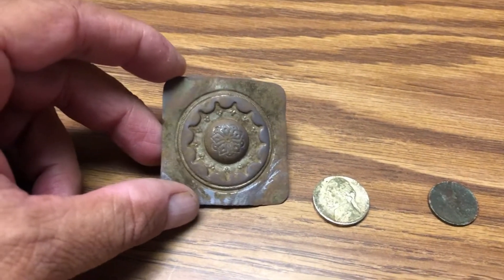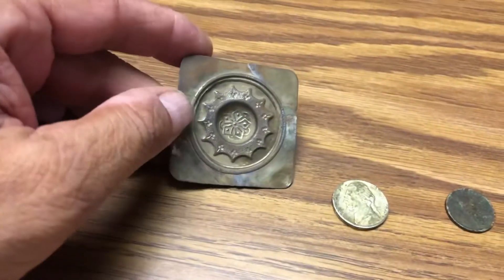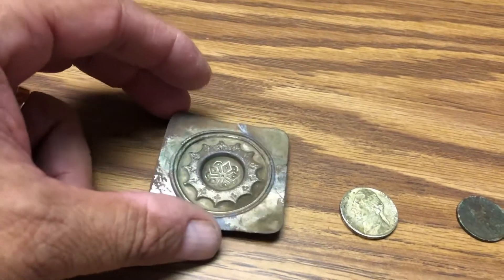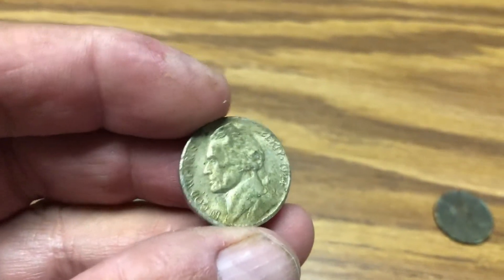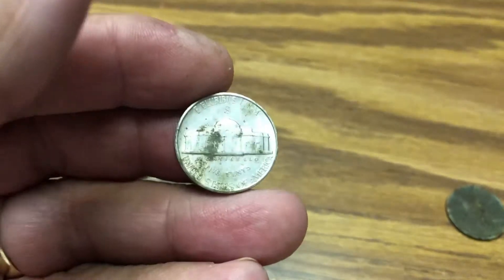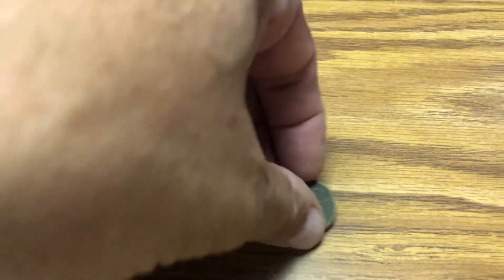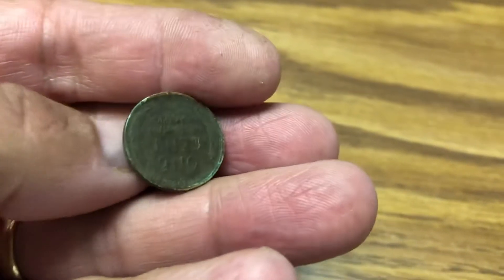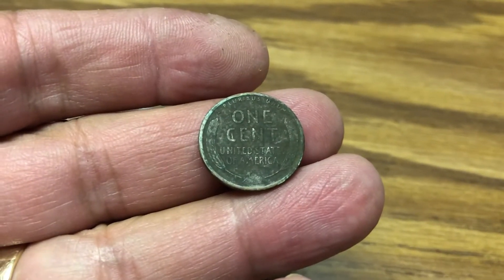E River St Tear Out 06-10-21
Out detecting a road tearout with Tracey Girard on E River St in Chippewa Falls, WI